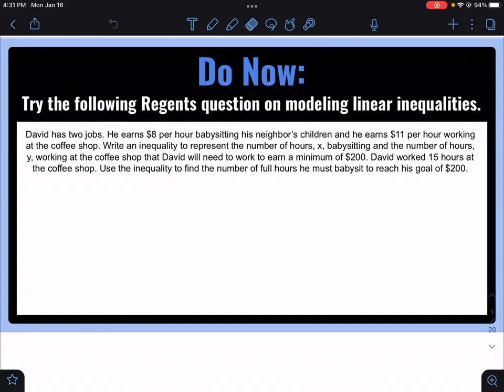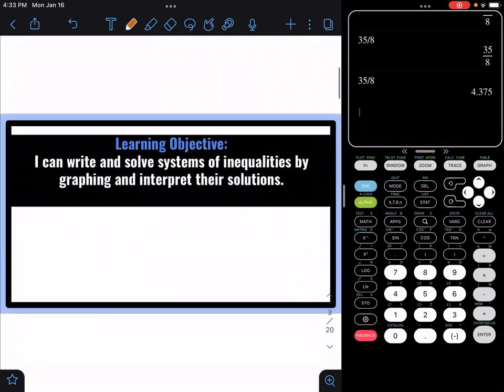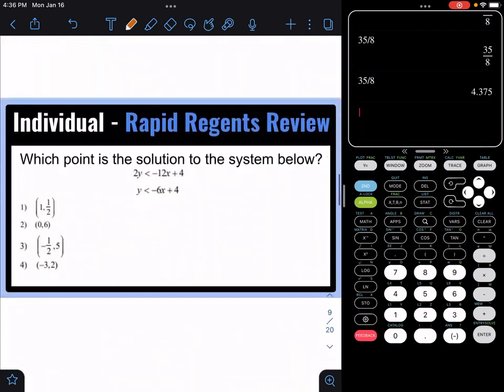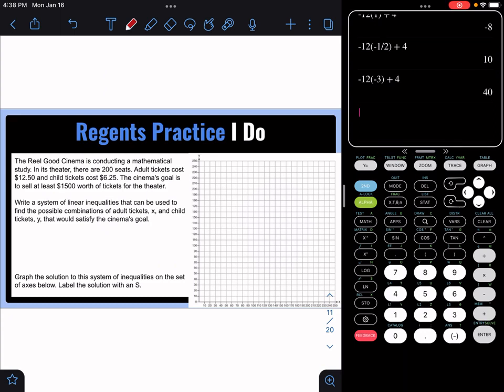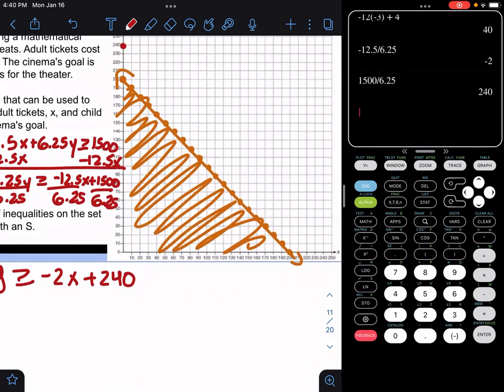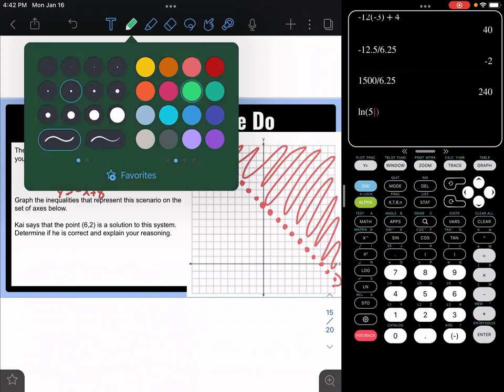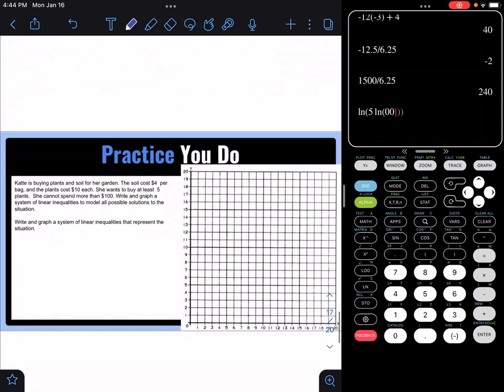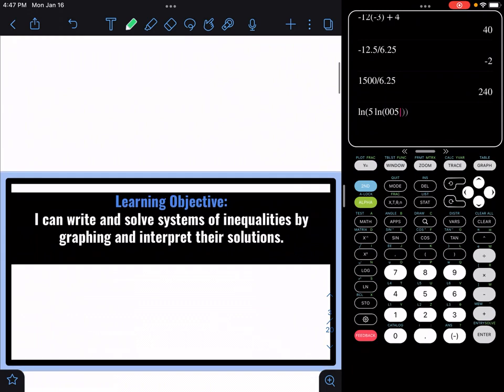Unit 5: 5.9 - Application of Systems of Inequalities